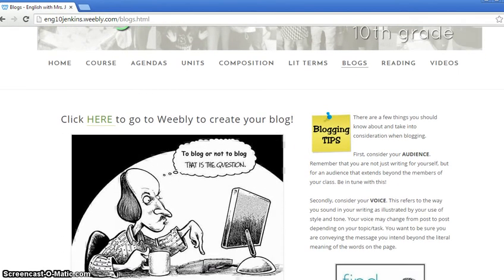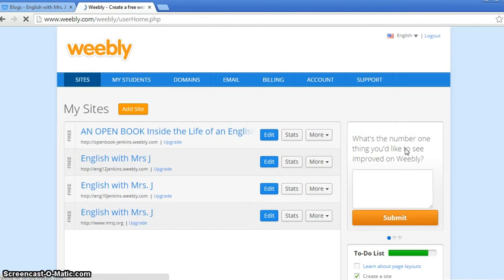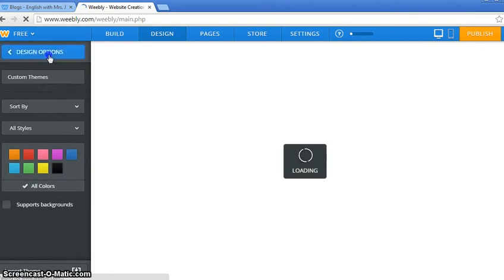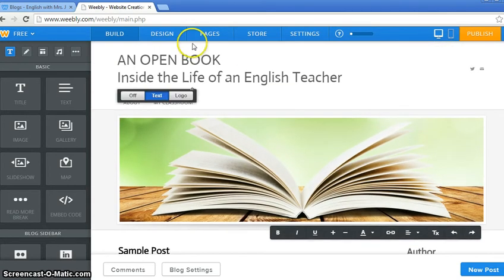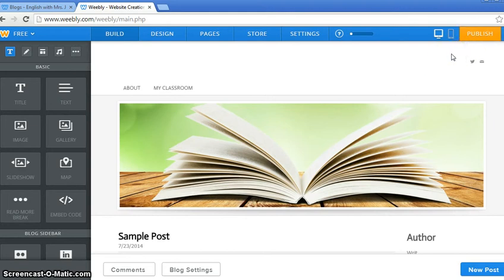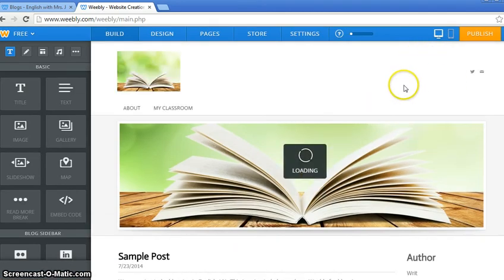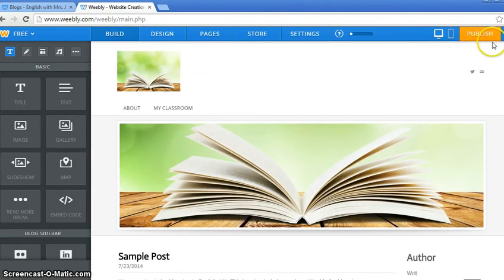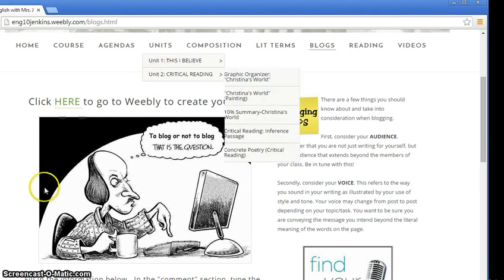Video 2 Blog Tutorial